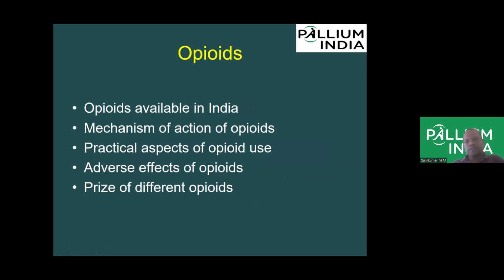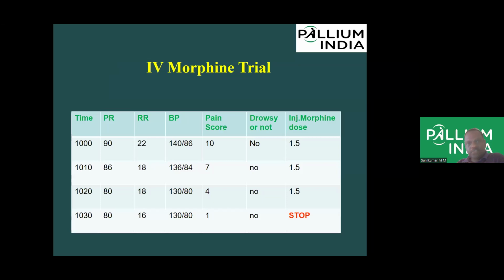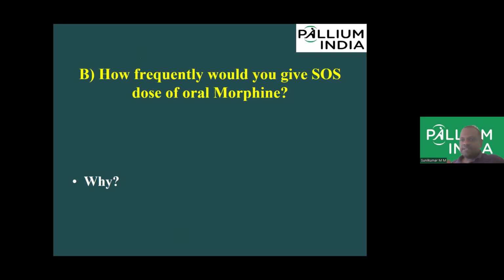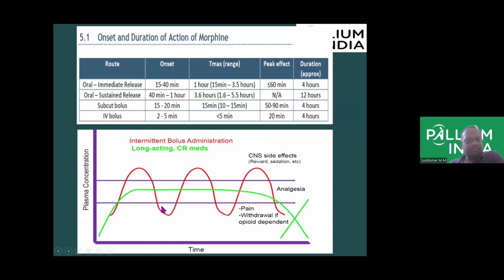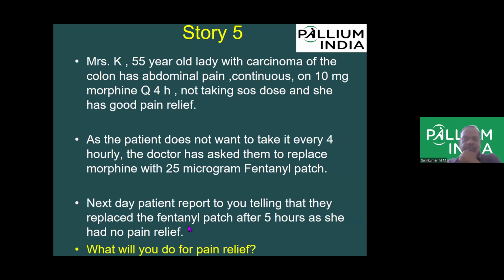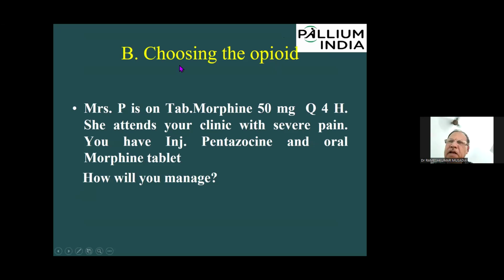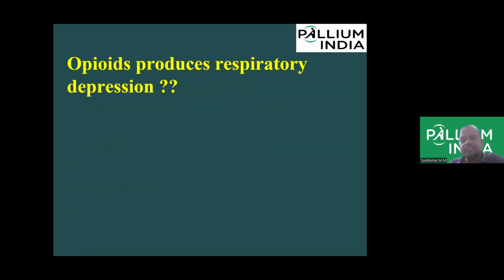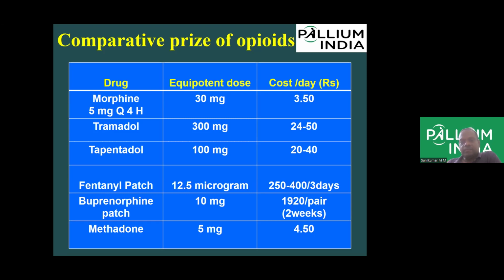TIPS-ECHO Season 159: FCPM 33 Session 4|Management of Pain 02|Dr Sunil Kumar MM